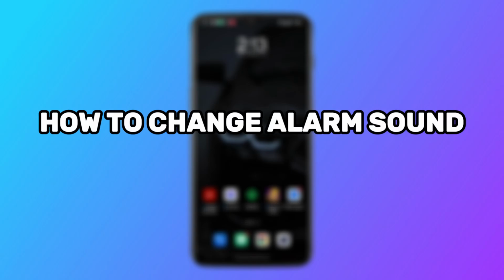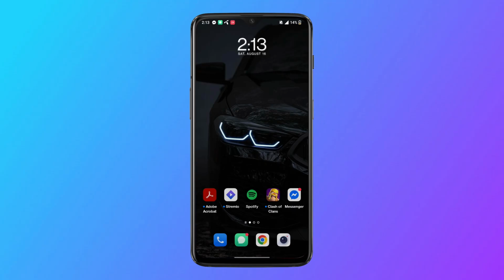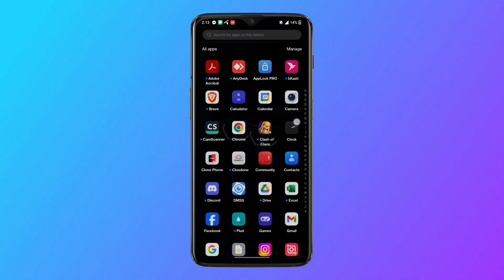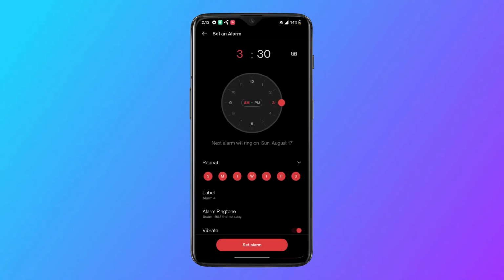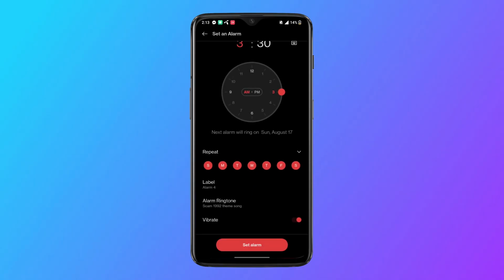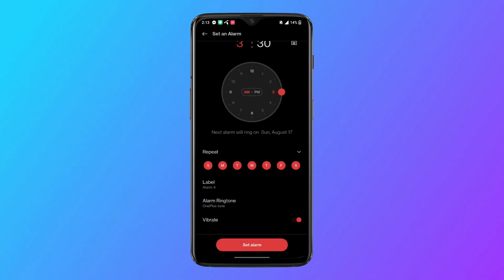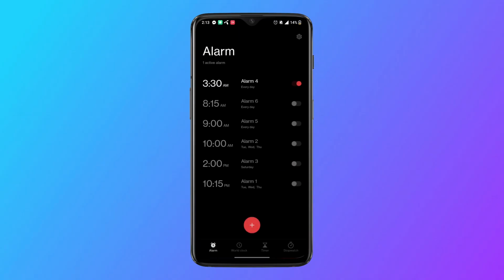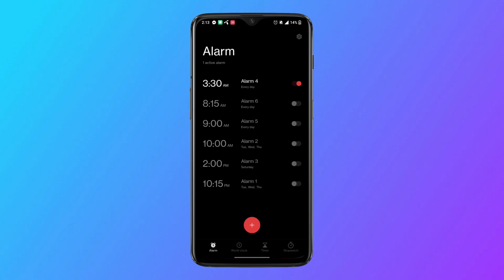How to Change Alarm Sound on Android (Step-by-Step Guide)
Here's a guide on How to Change Alarm Sound on Android.